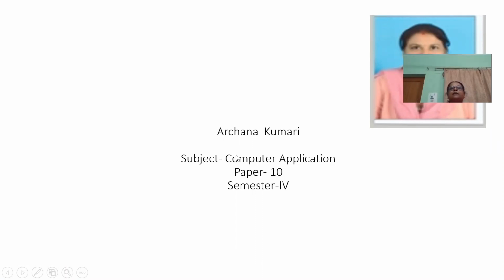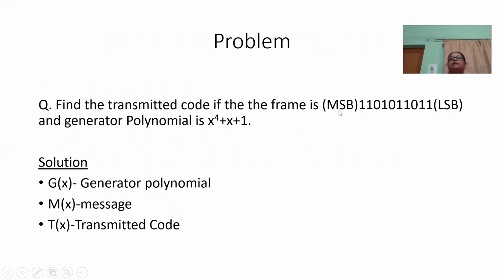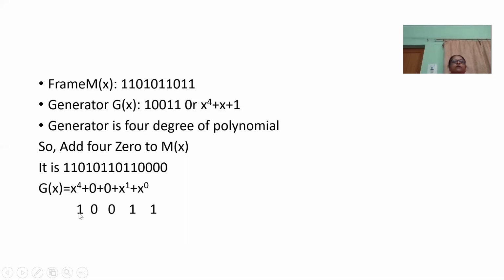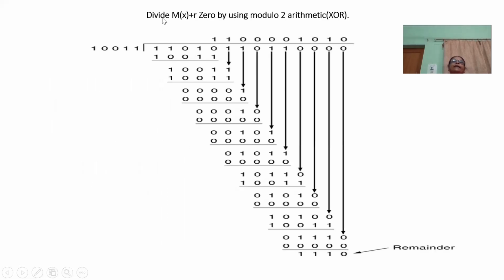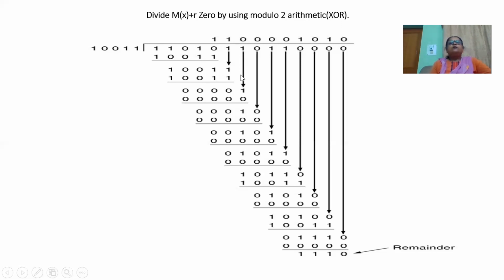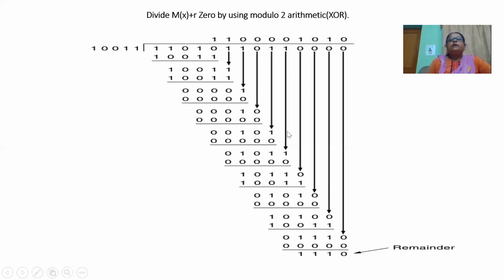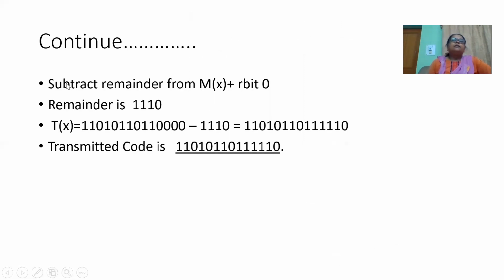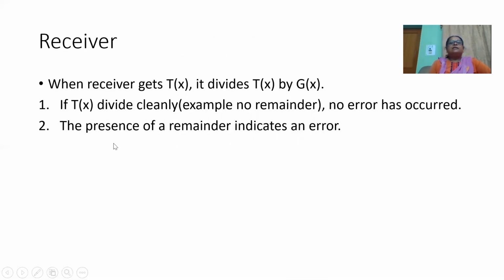CRC - Computer Networks | Archana Kumari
Paper 10
Semester 4
Computer Networks
Marwari College